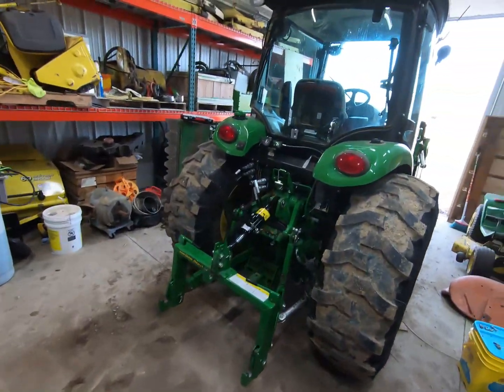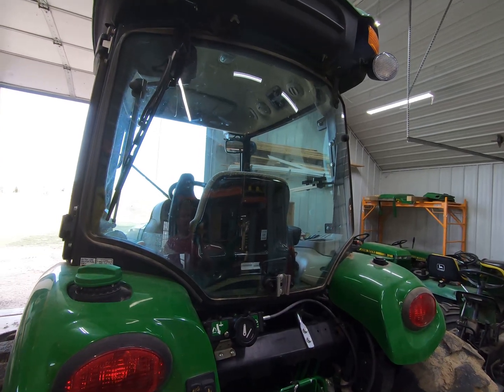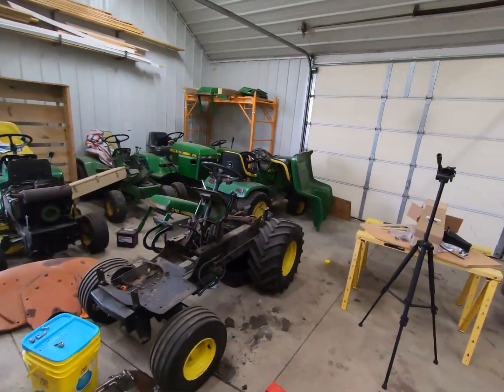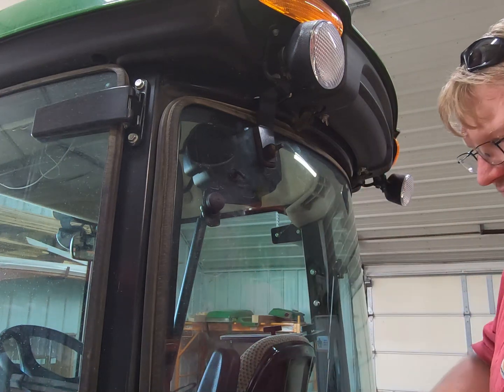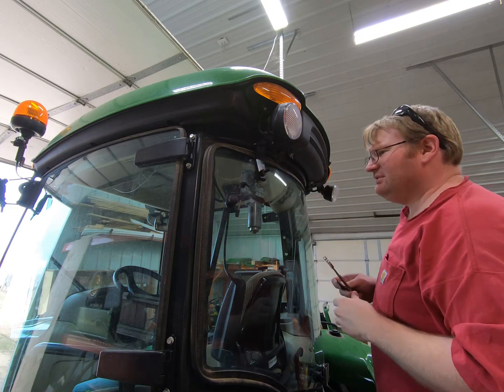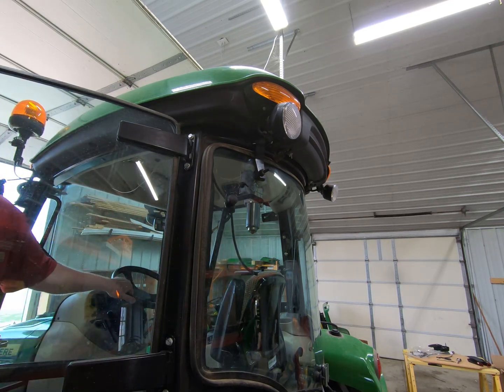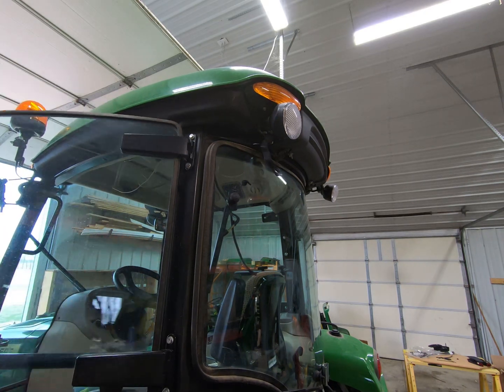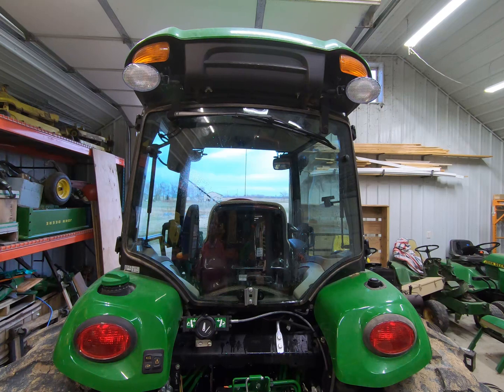John Deere 4066R Rear Wiper Change Out BXX10345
In this video I change out the terrible stock rear wiper on the 4066R to the better wiper kit that actually allows the operator to see when they are doing.